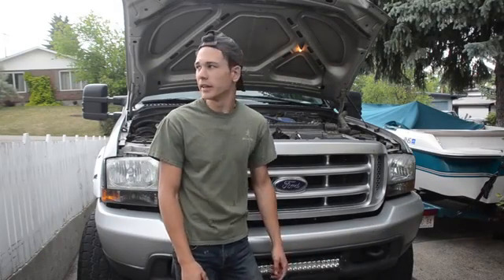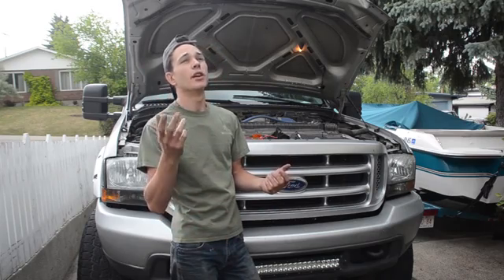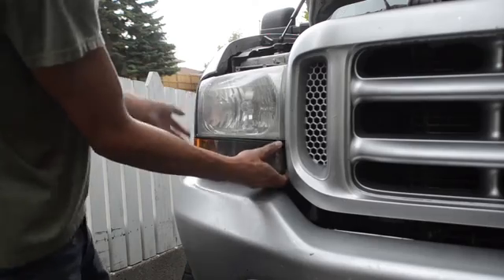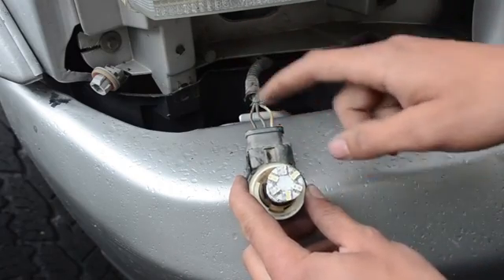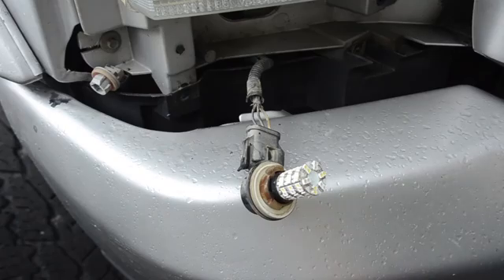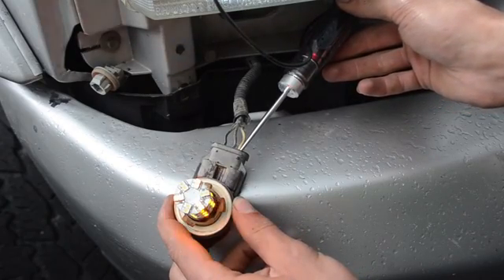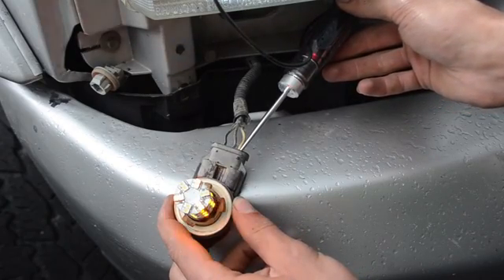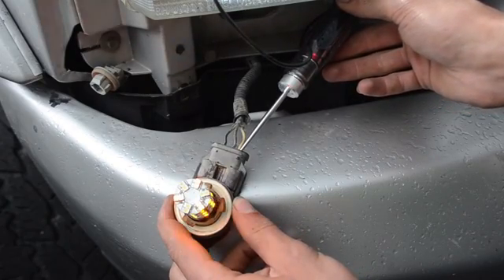LED Turn Signal Resistor Install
In this video I'll show you how to install LED turn signal resistors to eliminate hyperflashing that occurs with LED turn signals.